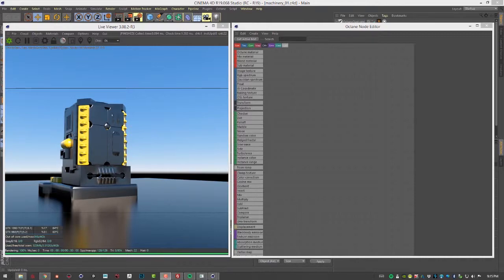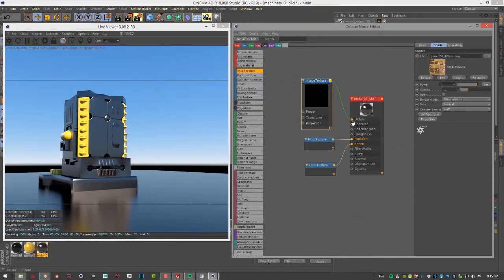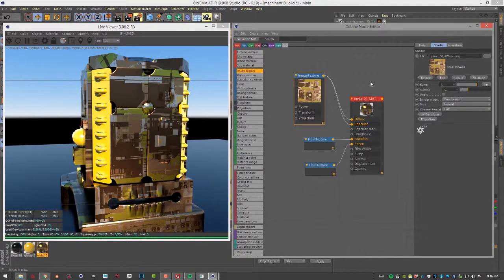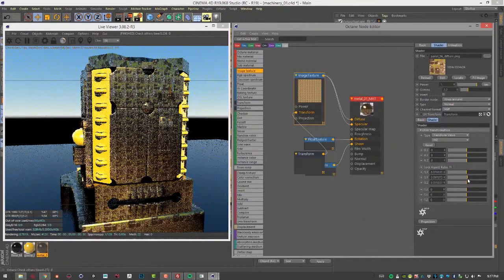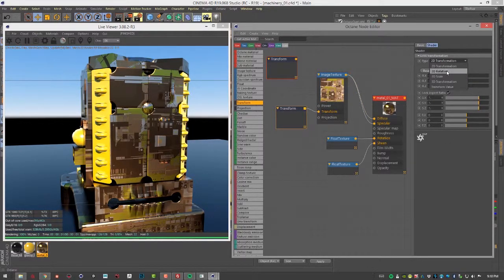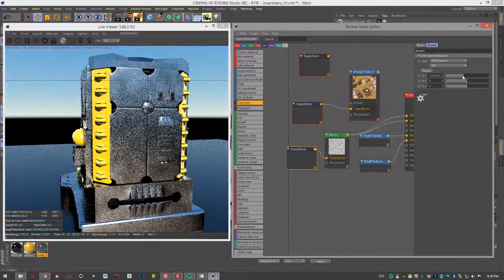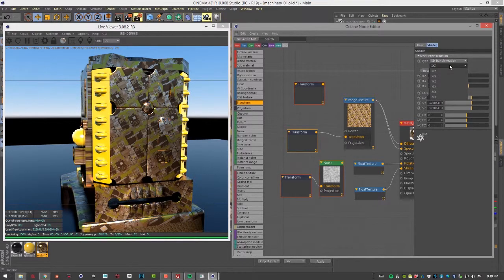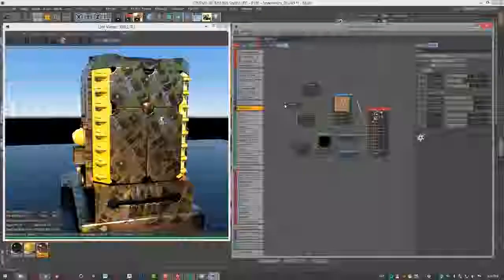OctaneRender For Cinema 4D Lesson 7.8: Octane Transform Nodes